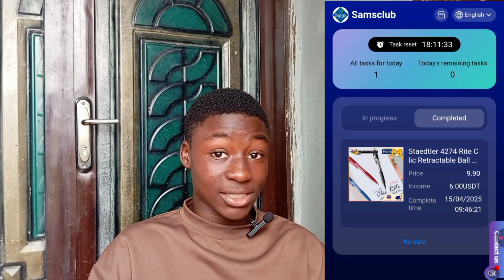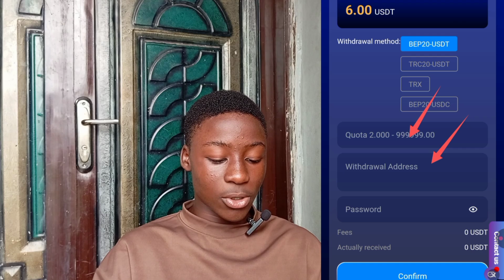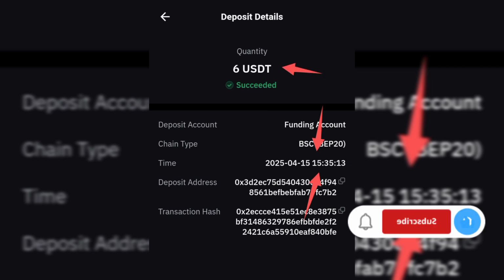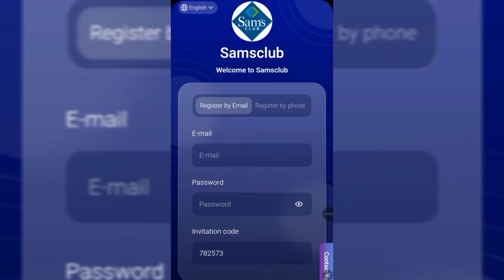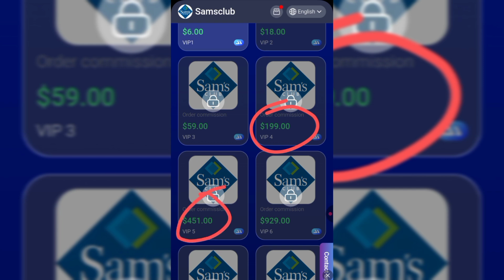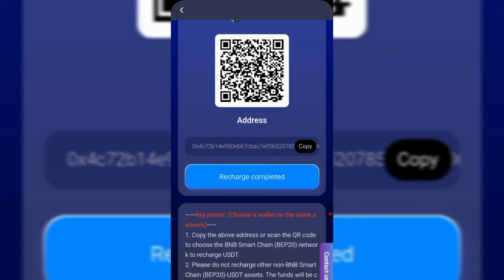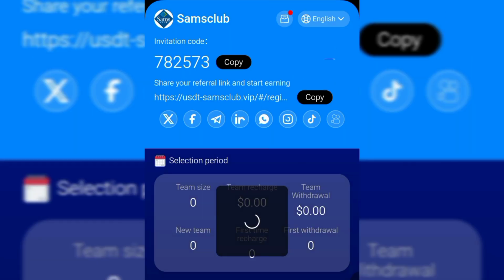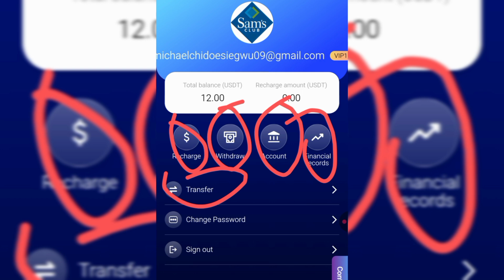SAMSCLUB PAID ME $6 INSTANTLY – LIVE CRYPTO WITHDRAWAL PROOF AFTER SMALL INVESTMENT!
SamsClub is a new crypto update platform that just paid me $6 after a small investment, and I captured the live withdrawal! This proves it's real and currently paying. If you're looking for a legit platform to grow your crypto with minimal investment, SamsClub might be worth checking out. Watch till the end for full proof and updates!

🔍 How to do it (easy steps!)
1️⃣ Sign up for free - create your account in seconds!
2️⃣ Deposit and unlock VIP
3️⃣ Complete daily tasks - simple tasks, huge profits!
4️⃣ Daily withdrawals - withdraw your profits every 24 hours!

💎 | VIP Level | Deposit Amount | Daily Earnings (USDT)|
| VIP 1 |12 USDT | 6 USDT
| VIP 2 | 36 USDT | 18 USDT |
| VIP 3 | 118 USDT | 59 USDT |
| VIP 4 | 398 USDT | 199 USDT|
| VIP 5 | 893 USDT | 451 USDT|
| VIP 6 | 1,832 USDT | 929 USDT|
| VIP 7 | 3,680 USDT |1,877 USDT
| VIP 8 | 7,830 USDT | 4,015 USDT|
| VIP 9 |15,500 USDT | 8,157 USDT|
| VIP 10 | 20,000 USDT | 12,000 USDT|

✅ Telegram bot: @SamsClub666bot

⚠️ Come join! The sooner you join, the more you earn! Don't miss out!

FOLLOW CASH CREATION CLAN WHATSAPP CHANNEL

★  Y  O  U  R   S  E  A  R  C  H  E  S   ★
SamsClub crypto, $6 withdrawal, live withdrawal proof, invest and earn crypto, legit crypto platform 2025, earn money online, crypto updates, crypto rewards 2025
SamsClub, SamsClub withdrawal proof, crypto earning platform, crypto investment 2025, legit crypto app, earn crypto, passive crypto income, investment-based platform, live withdrawal proof